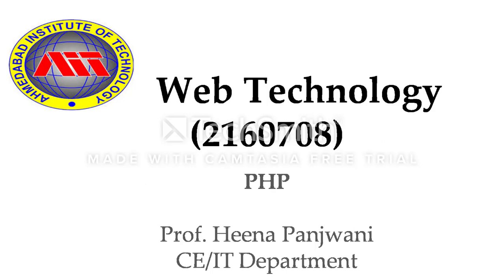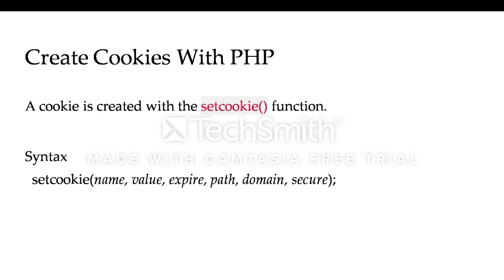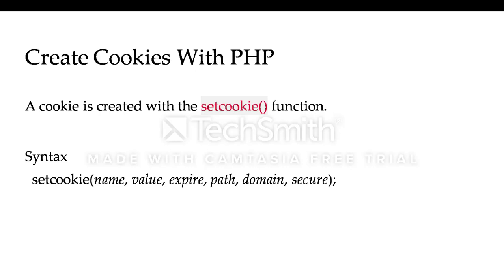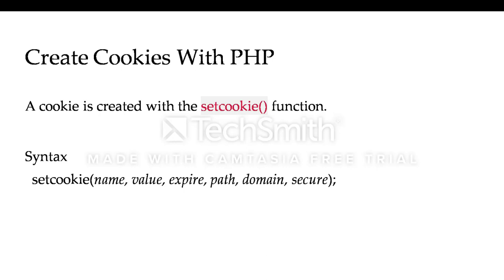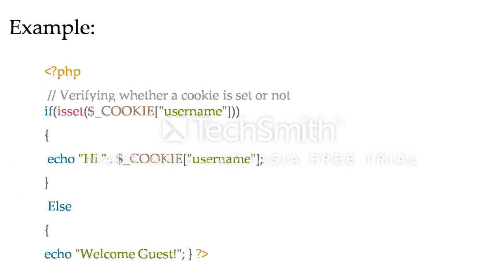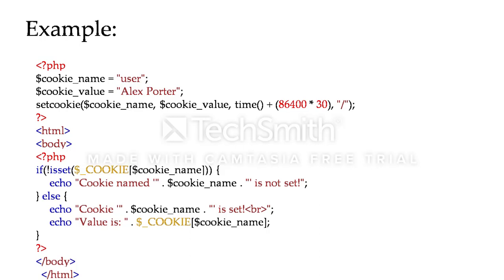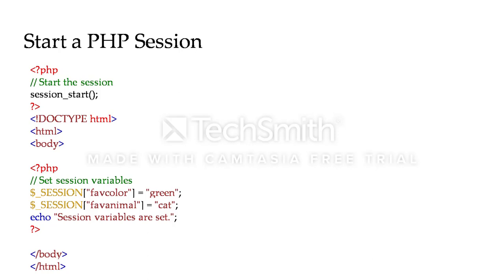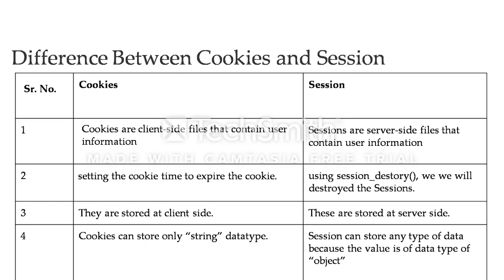Cookies and Session | Web Technology | AIT